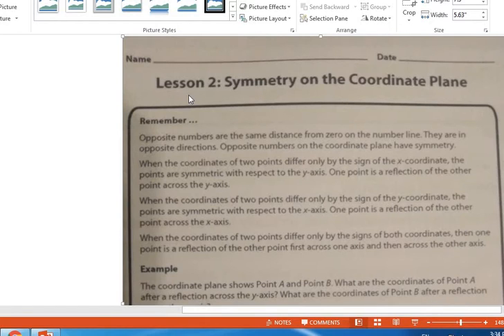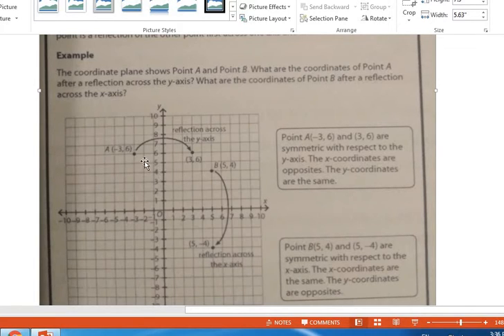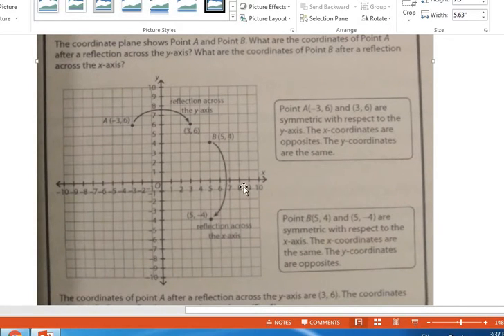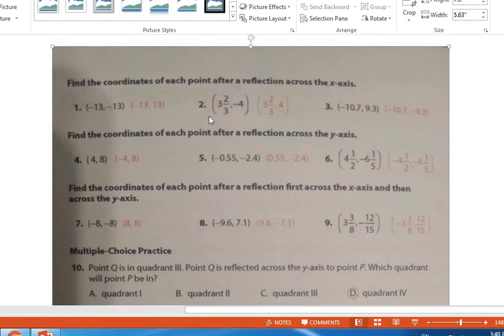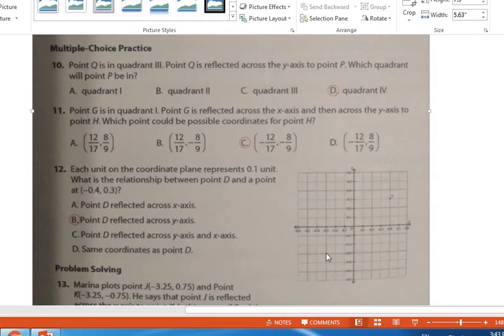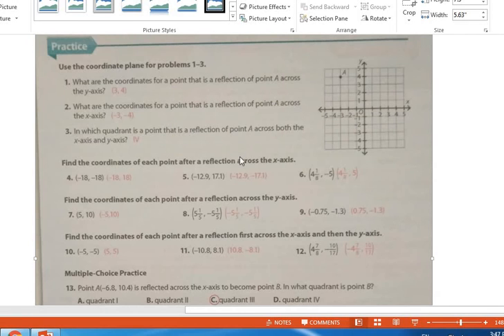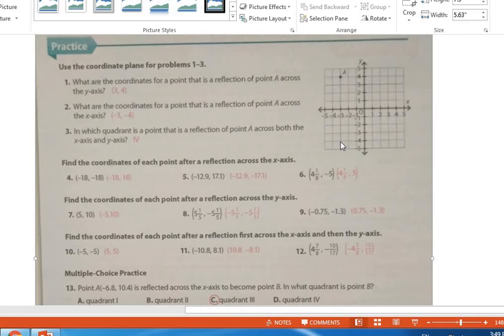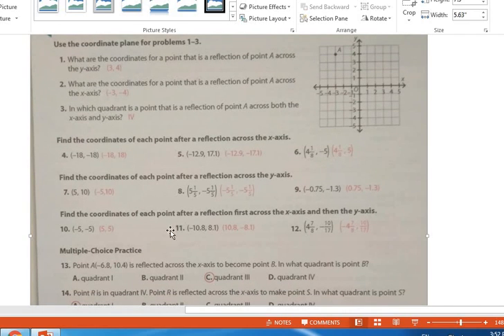Lesson2 G6 week2